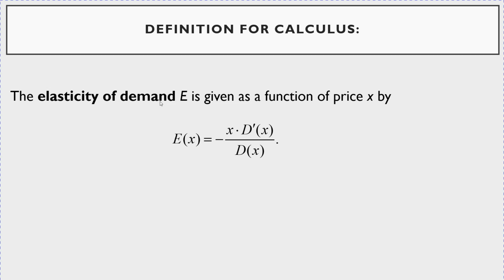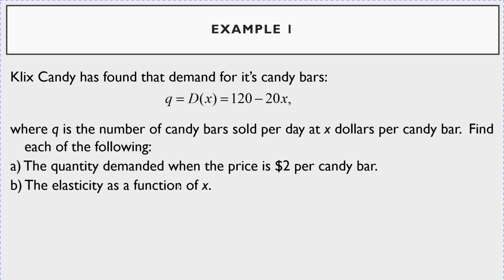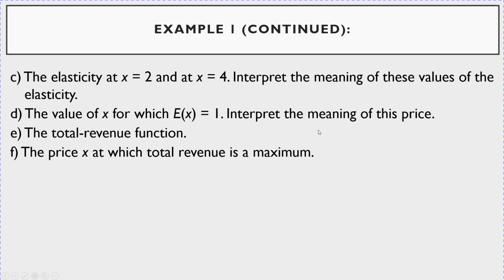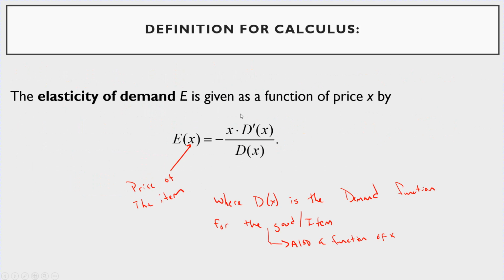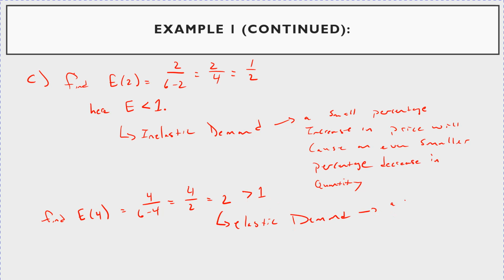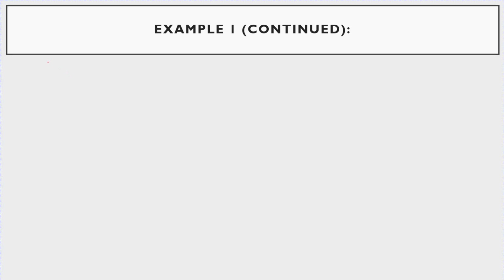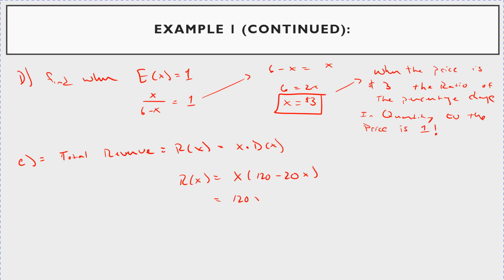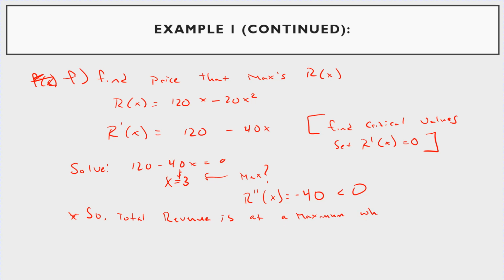MATH180 - Section 2.7: Elasticity of Demand - Part 2